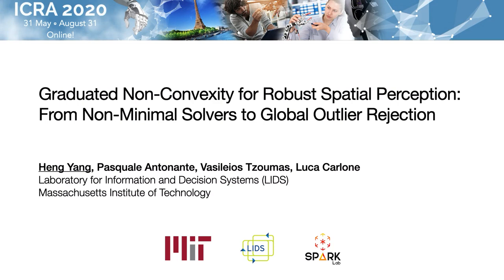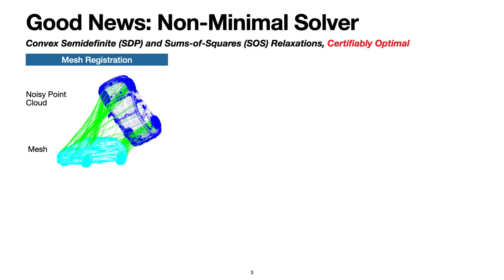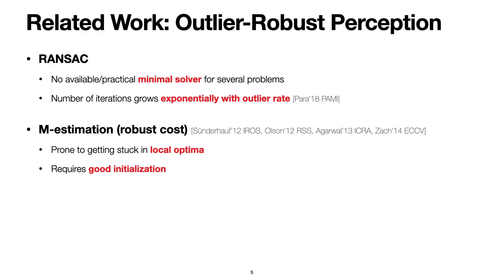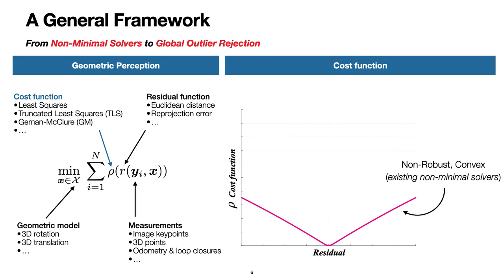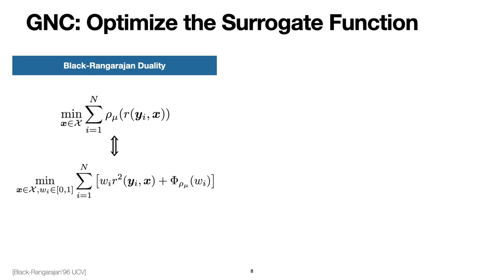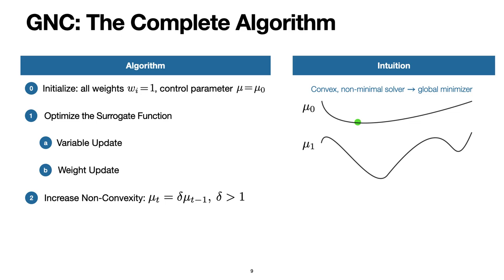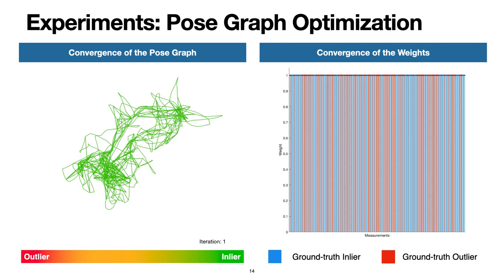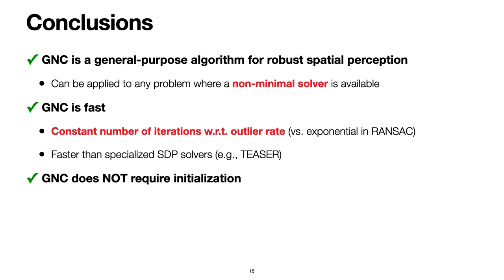ICRA2020: Graduated Non-Convexity for Robust Spatial Perception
ICRA 2020 presentation of the paper "Graduated Non-Convexity for Robust Spatial Perception: From Non-Minimal Solvers to Global Outlier Rejection" by Heng Yang, Pasquale Antonante, Vasileios Tzoumas, and Luca Carlone.